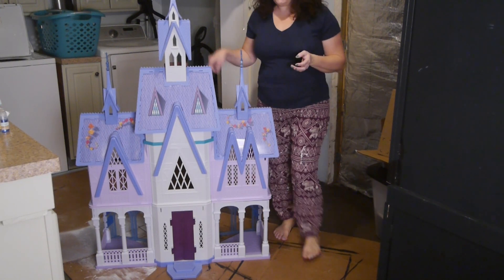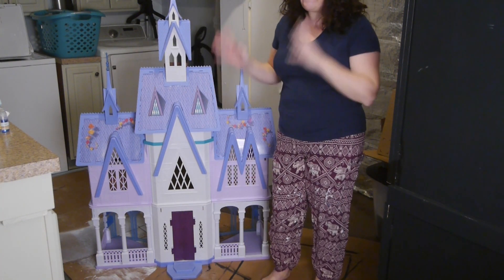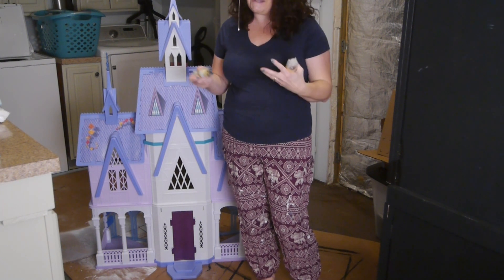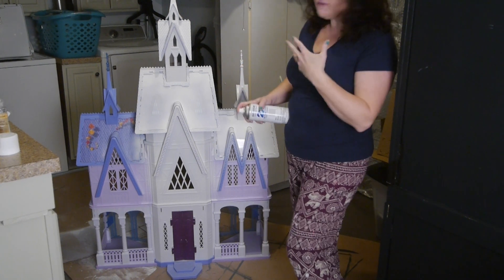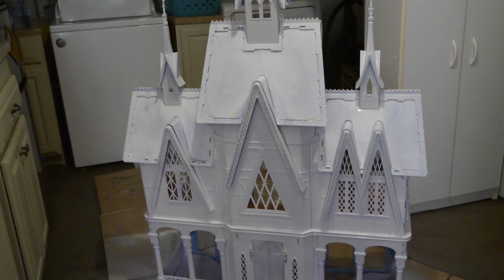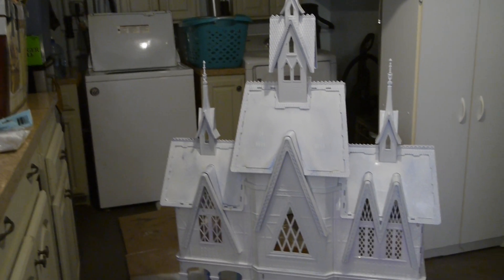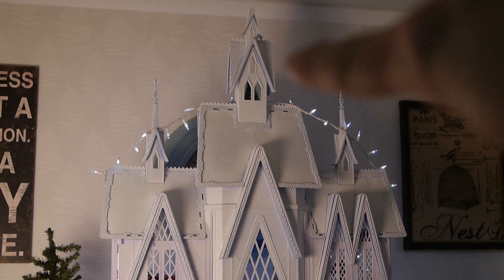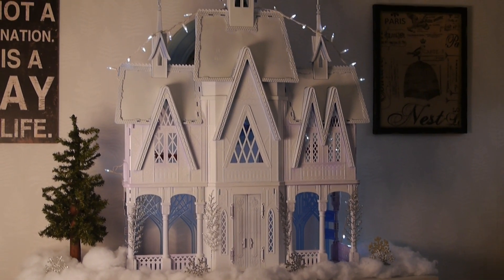Toy Castle Transformation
Hi viewers!

This week, we present some footage from December, where we turned a scrapped toy castle into some elegant Winter Decor.

Gina's Blog: ginascottage.net
The Brambleberry Cottage Instagram: @brambleberry.cottage